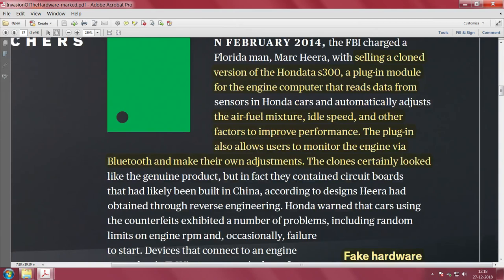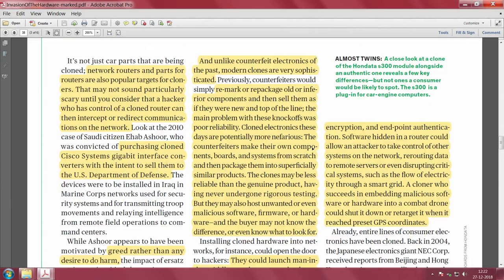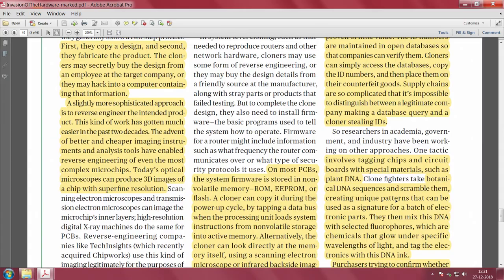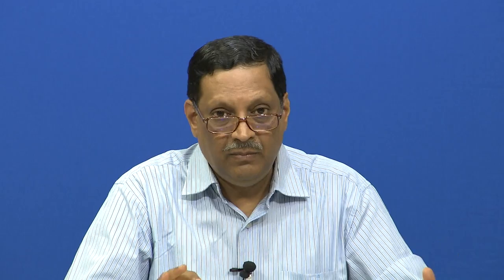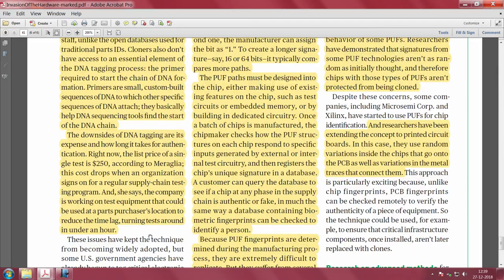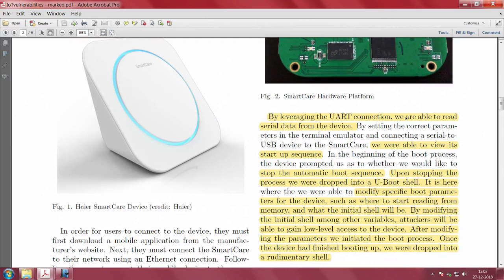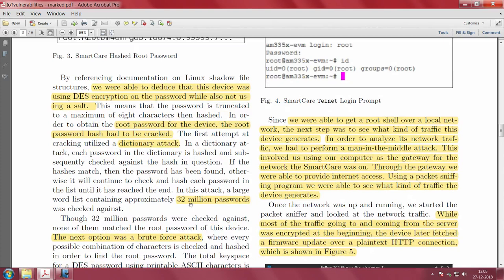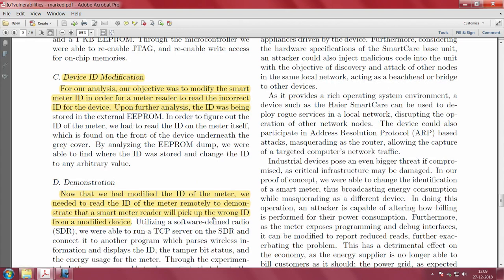Device Security Part -2